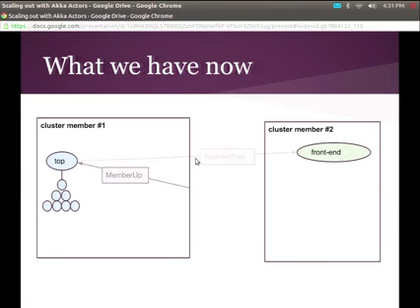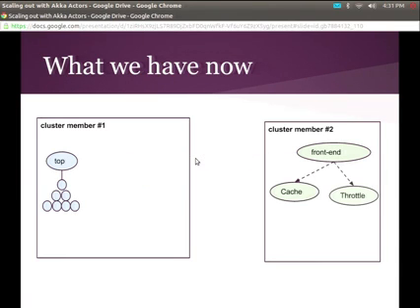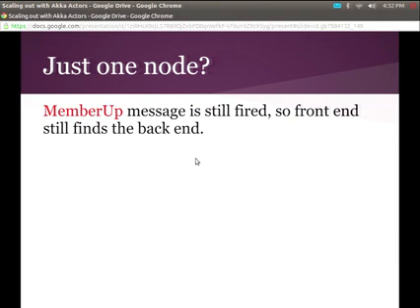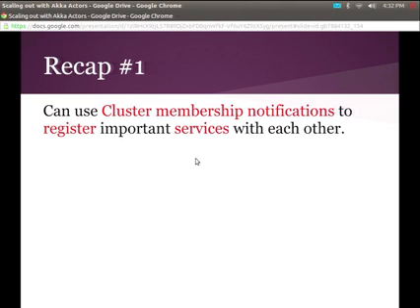Scaling out with Akka Actors Mobile clip16